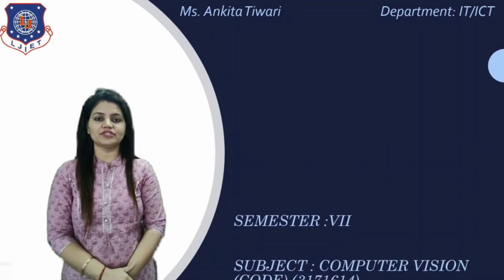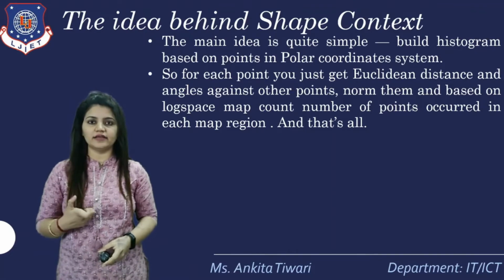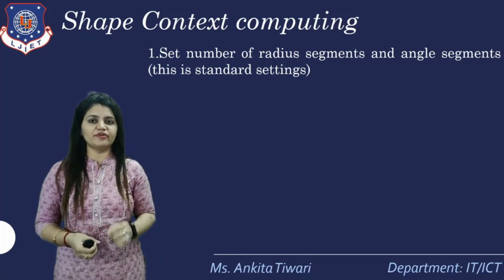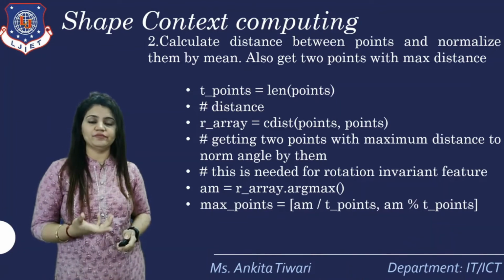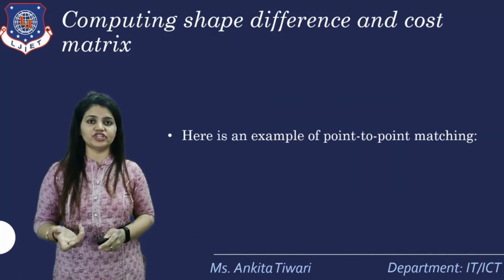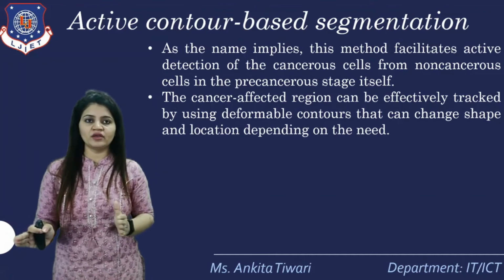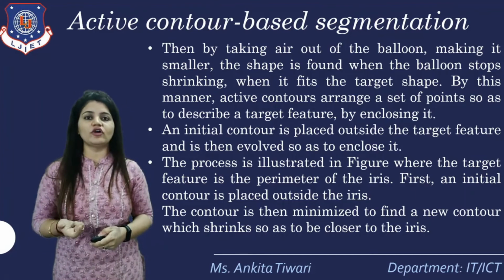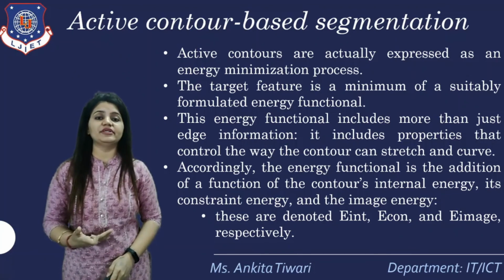Lec-24_Shape Context Descriptors and Active Contours | Computer Vision | IT/ICT Engineering